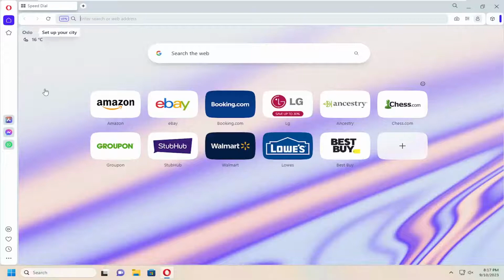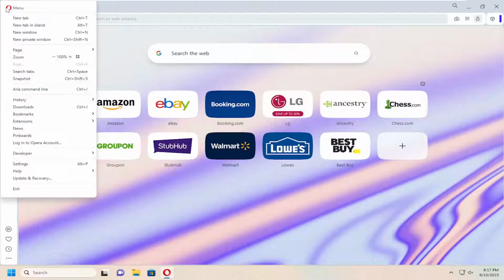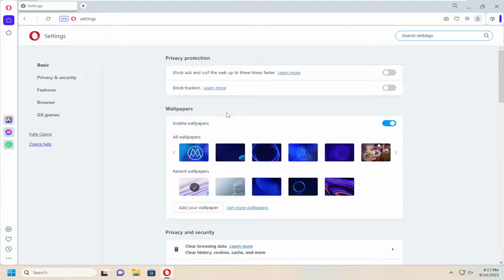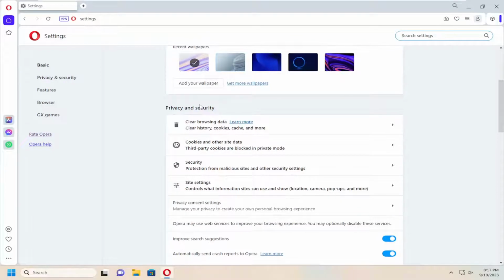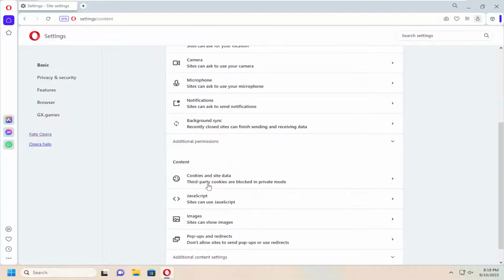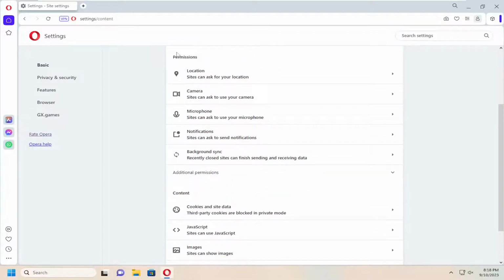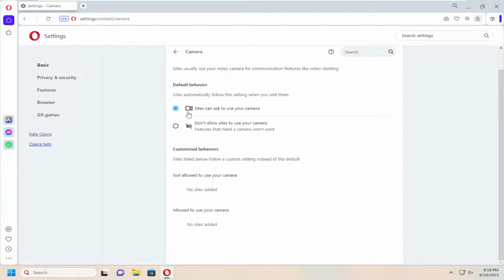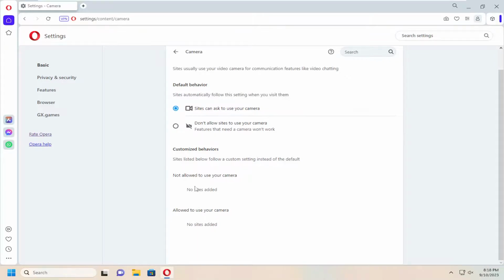How to Enable Camera in Opera [Guide]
If you are using the Opera browser on a macOS or Windows device and our user testing tool has trouble accessing your camera or microphone then this could be because you've disabled access to it in your browser settings.

Issues addressed in this tutorial:
enable camera in Opera
how to enable camera on Opera

Your browser will ask you for all sorts of permissions, and one of those permissions will be to access your webcam. If you use your browser for something that requires the use of your webcam, then it makes sense that the browser will ask you for that permission. But if you don’t feel comfortable giving permission, you can disable it by following a few simple steps.